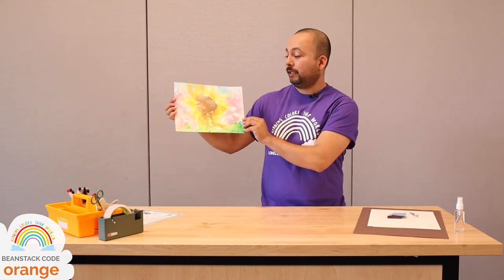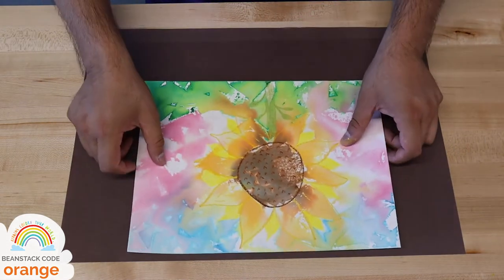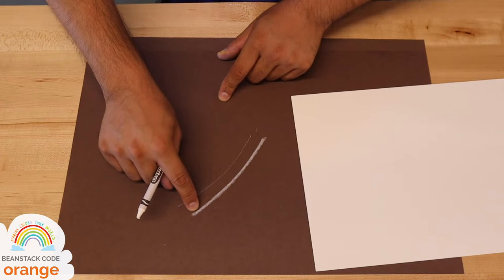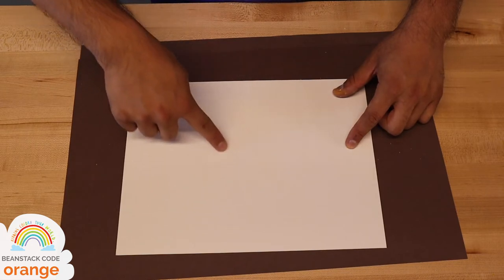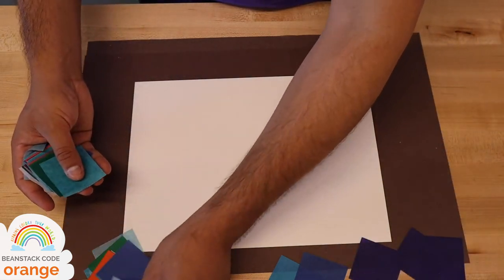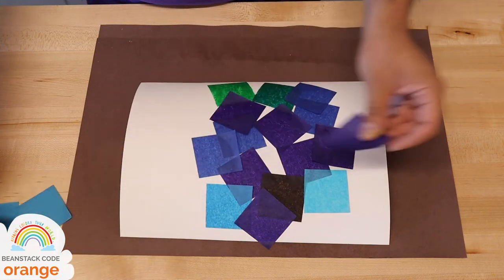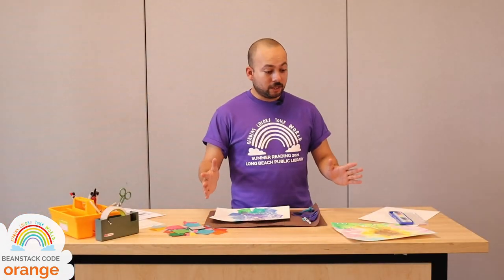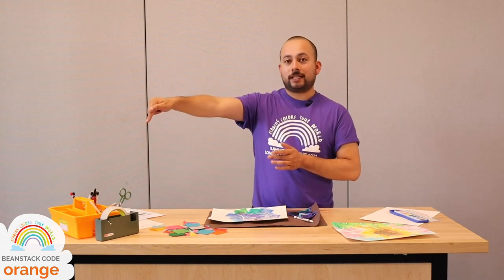Tissue Paper Painting - Summer Reading 2021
Learn a simple tissue paper paint technique using only tissue paper, water, and crayons. Create designs that come to life after a little of spritz of water!
Pick up your watercolors craft kit from any open library location starting Saturday, June 26, and then join us.

Kits available first come, first served and while supplies last.